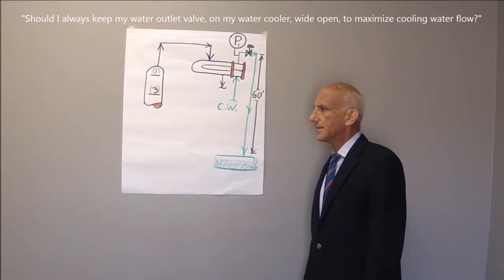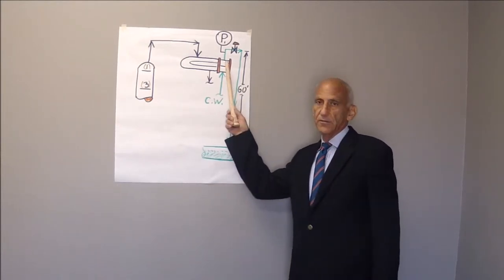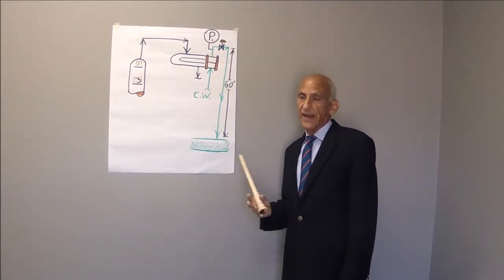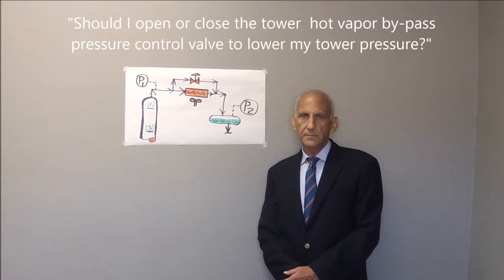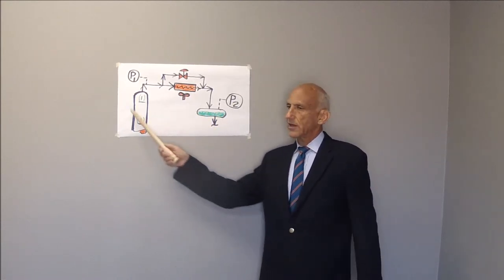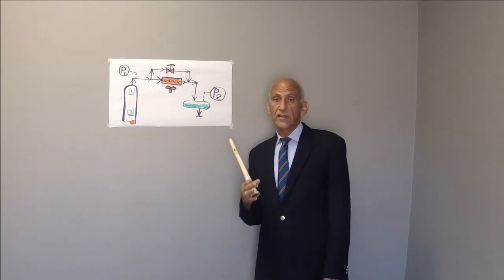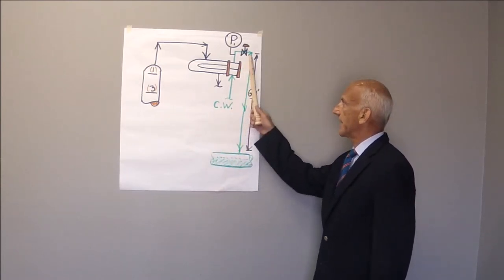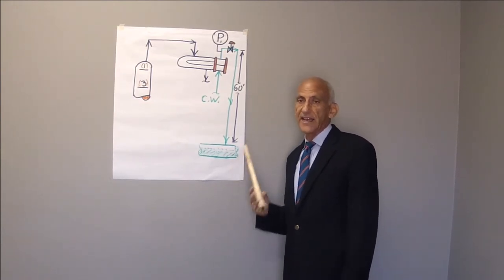INCREASING COOLER WATER FLOW THRU AN ELEVATED CONDENSER OR COOLER